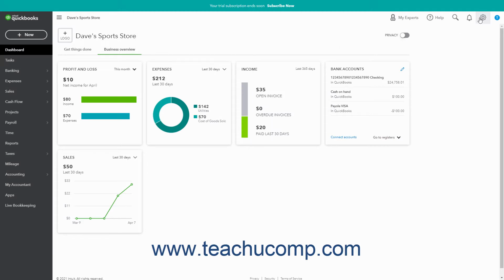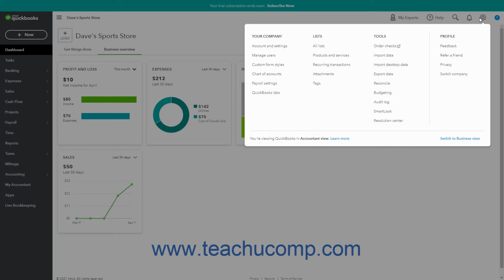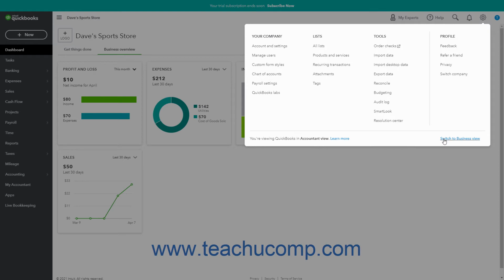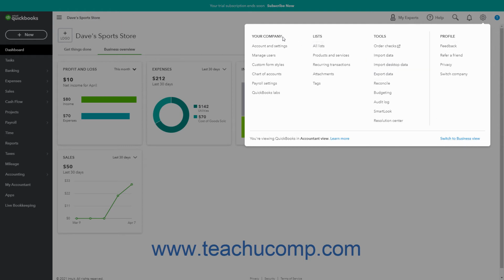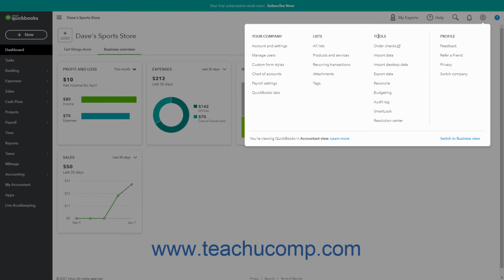QuickBooks Online Tutorial The Settings Button Intuit Training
Learn about The Settings Button in Intuit QuickBooks Online with the complete ad-free training course